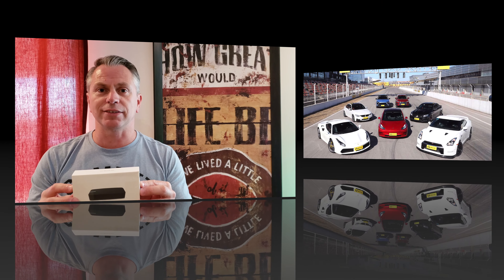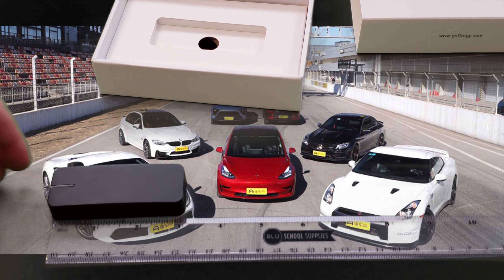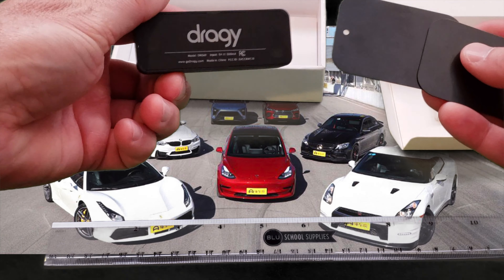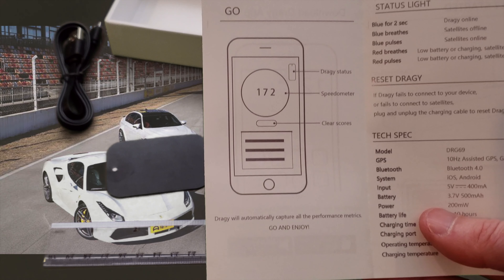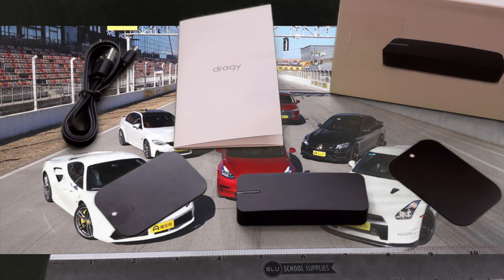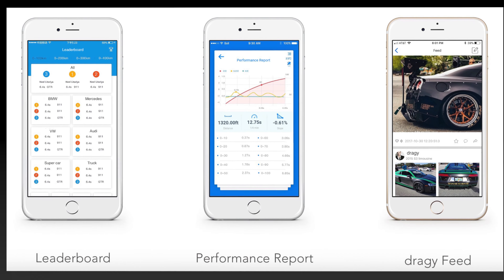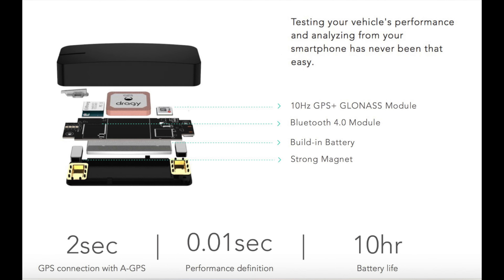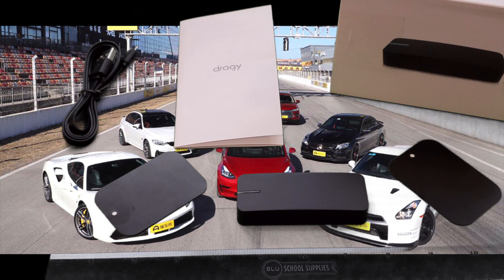Dragy GPS Based Performance Meter Unboxing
Today {March 31st 2019} We unbox the Dragy GPD Based Performance Meter. This unit will track your speed at different intervals such as 0-60, 0-130, 60-130, 1/8 mile, 1/4 mile etc. This should be lots of fun and should give some good insight on the performance of my Tesla Model 3 AWD Non-Performance. This can be used in any vehicle all you need is the Dragy and the App. I ran one test with my Tesla Model 3 and the Dragy offered some very cool stats and a cool video to boot. I think this is a very cool tool and very reasonably priced.

Check it out and let me know what you think.  Setup is extremely easy and connected quickly each time I used it.  The only thing to note is that the speed indicator on my car and Dragy were off a bit.  More testing will be done and I will share my experiences with this unit.  ENJOY!!

For those interested here is a link to amazon

Tesla Referral Program is Back! Get 1000 miles of FREE Supercharging by ordering your S, 3, or X here (DON'T LOSE OUT ON THE 1K MILES SUPERCHARGING, THIS ALSO GIVES ME 1K MILES AS WELL AND ALSO PROVIDES AN OPPORTUNITY TO BE SELECTED FOR OTHER PRIZES)